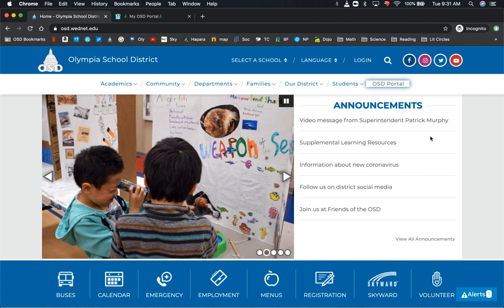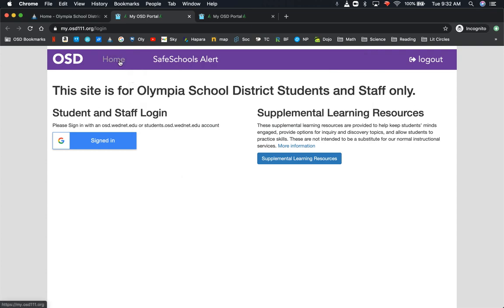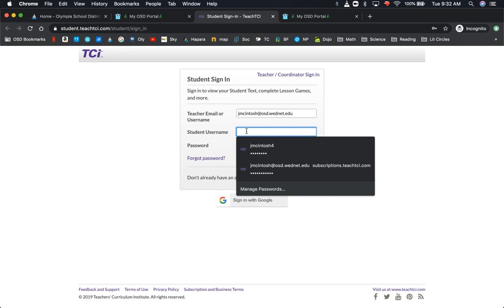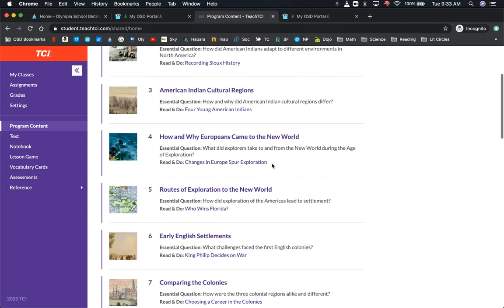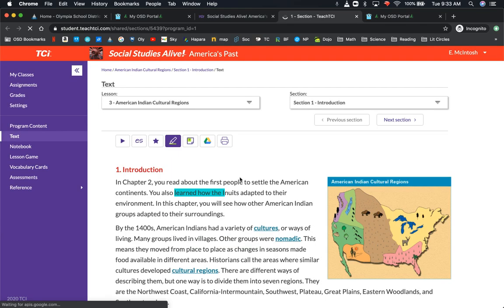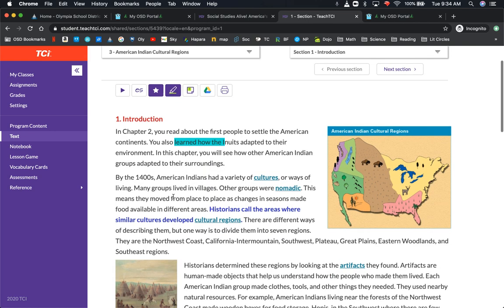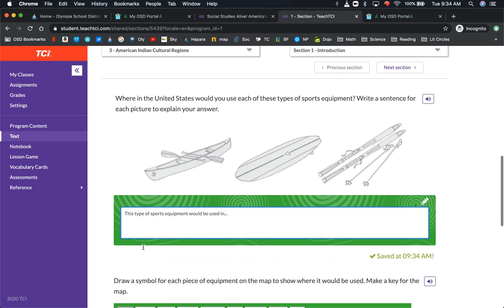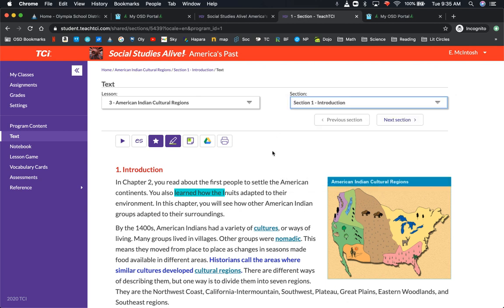Social Studies TCI Tutorial - Mr. Mac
Here is a tutorial on how to login to our Social Studies curriculum.